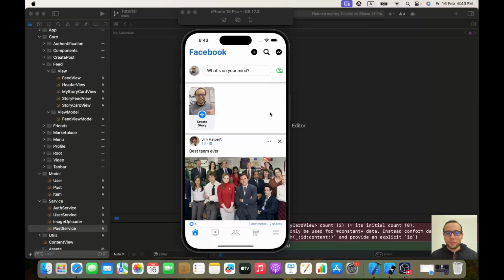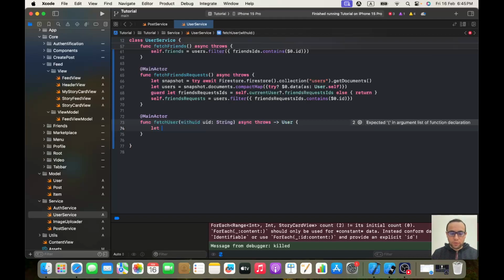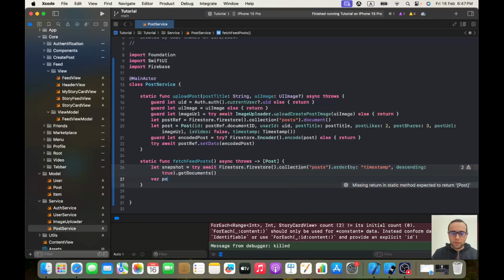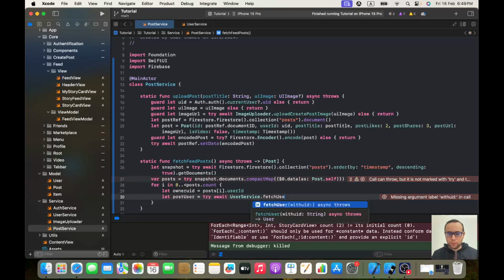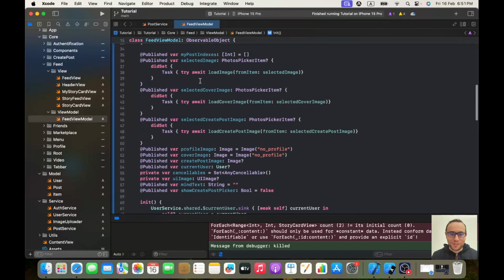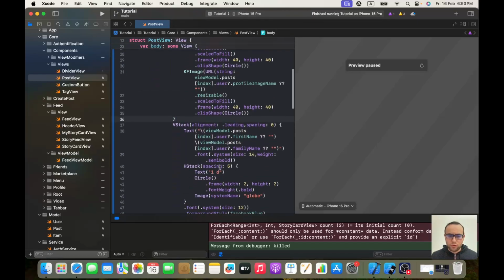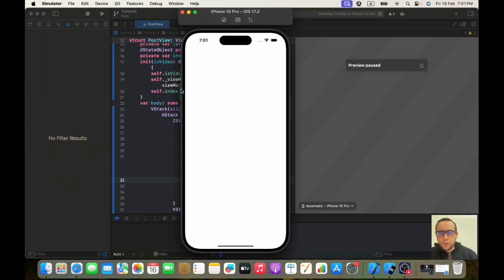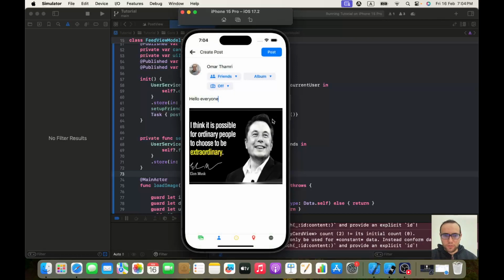SwiftUI Facebook Clone - Firebase - Part 29 - Fetch posts from firebase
In this video we will fetch posts from firebase.